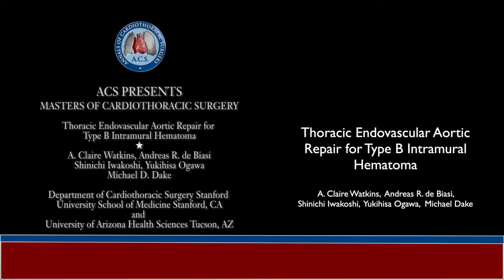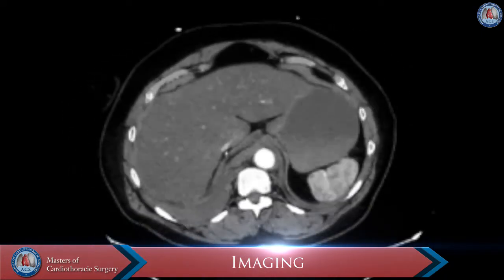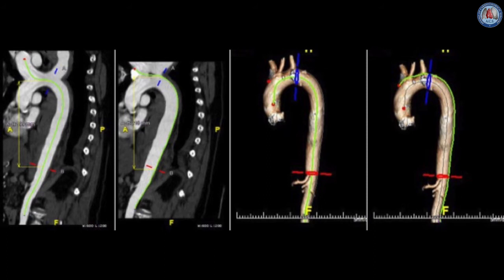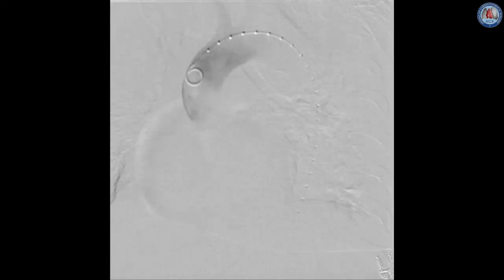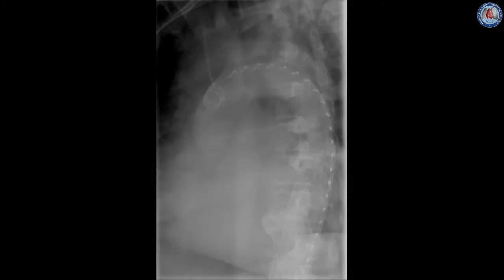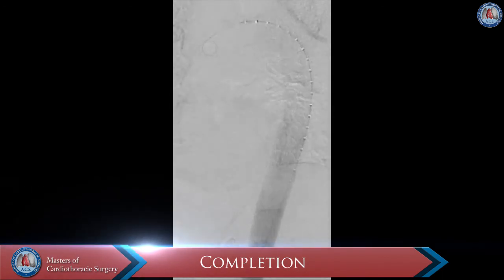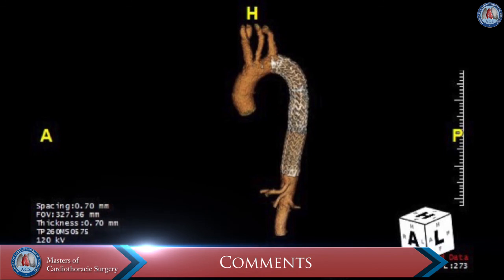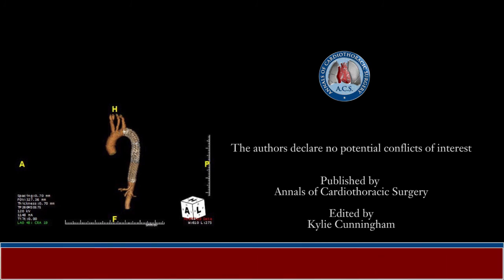Thoracic endovascular aortic repair for type B intramural hematoma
Dr Michael D. Dake from the University of Arizona and colleagues from Stanford University School of Medicine present the case of a 66-year-old woman who presented with sudden onset sharp back pain. A CT scan revealed extensive descending aortic intramural hematoma with posterior hemomediastinum and bilateral hemathoraces. She underwent emergent thoracic endovascular aortic repair for type B aortic IMH with rupture.

Cite this article as: Watkins AC, de Biasi AR, Iwakoshi S, Ogawa Y, Dake MD. Thoracic endovascular aortic repair for type B intramural hematoma. Ann Cardiothorac Surg 2019;8(4):509-511. doi: 10.21037/acs.2019.06.06